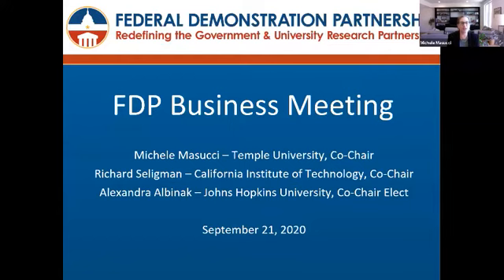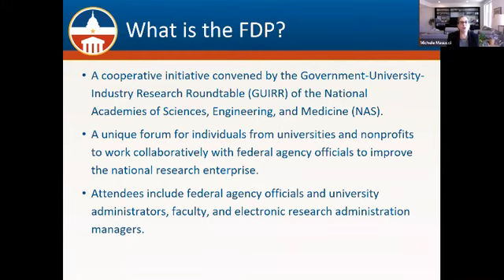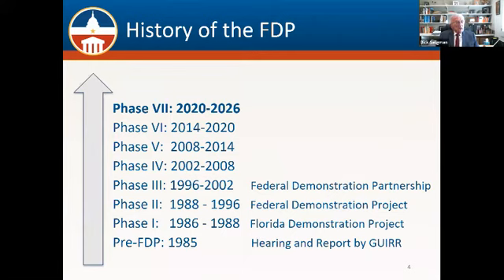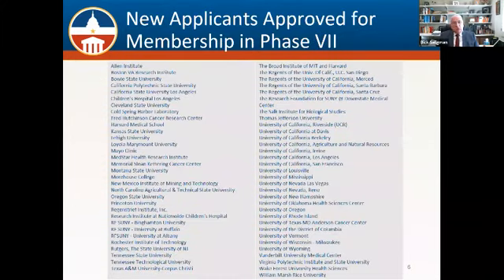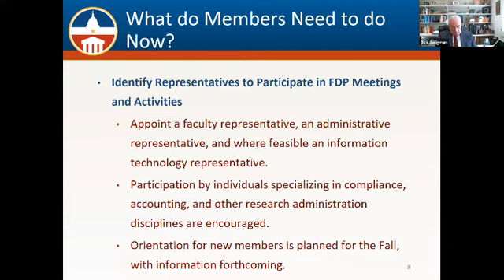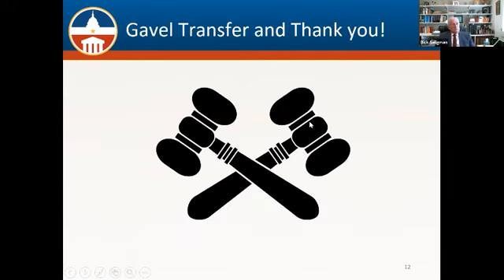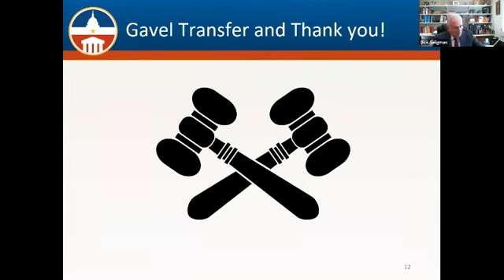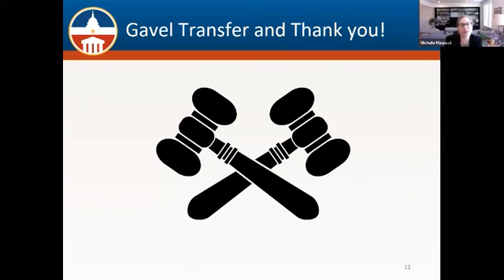FDP Business Meeting